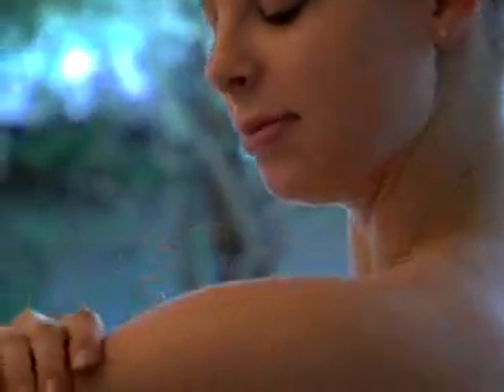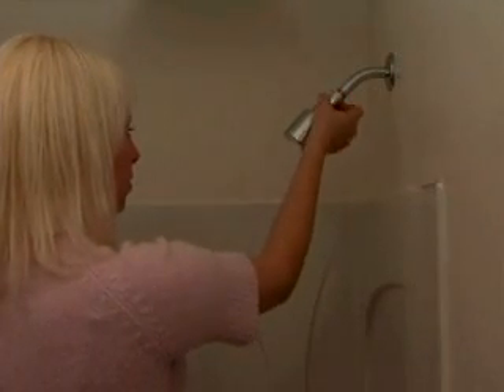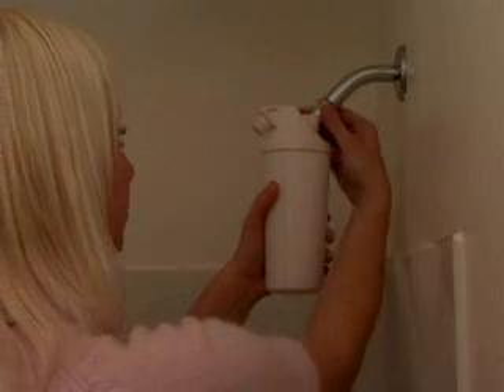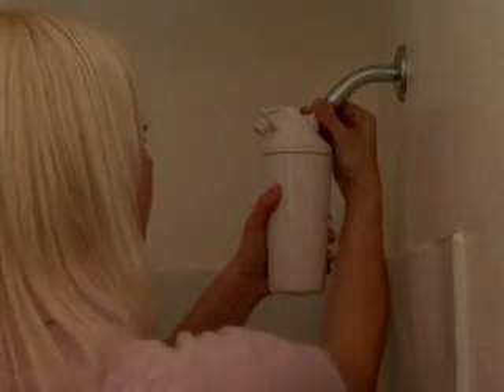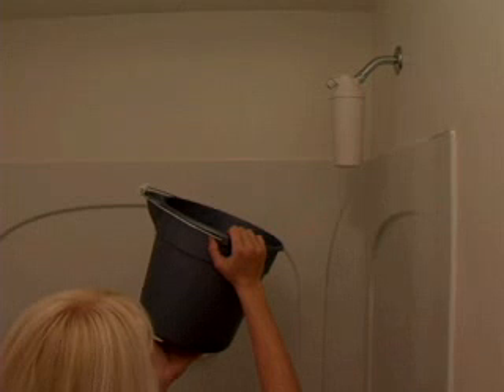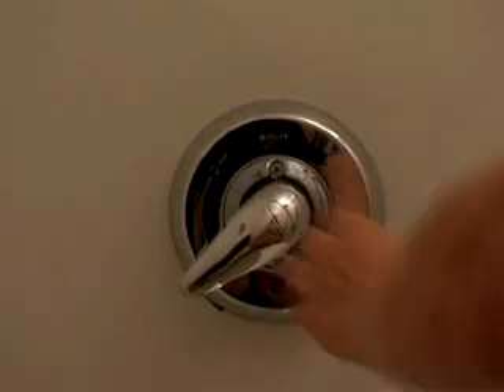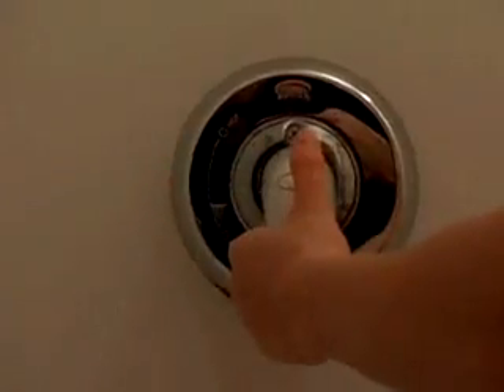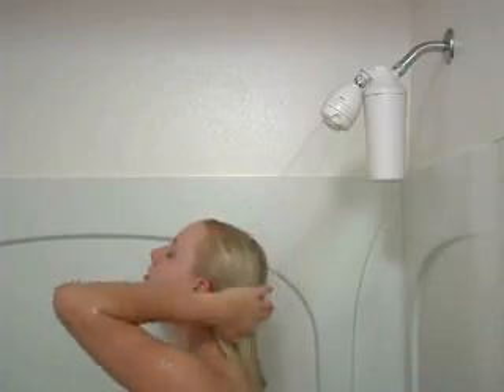Aquasana AQ-4100 Shower Filter Installation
Learn how easy it is to install your new Aquasana AQ-4100 Shower Filter from SnyderHealth.com